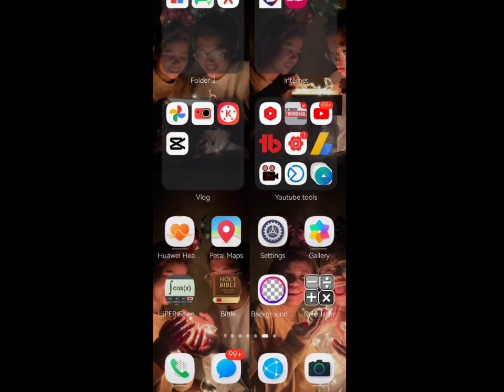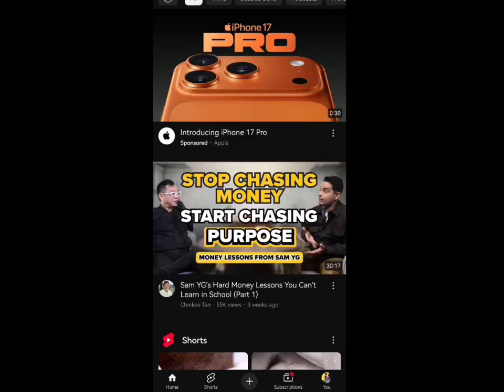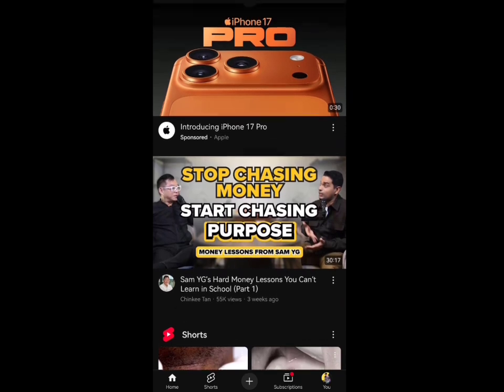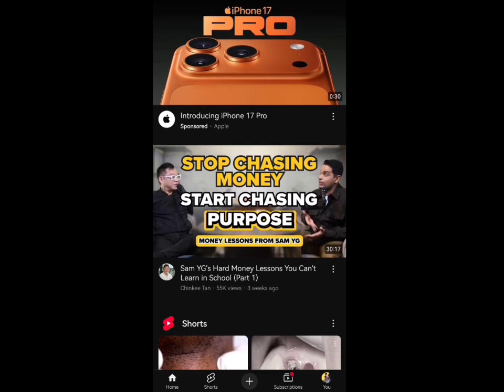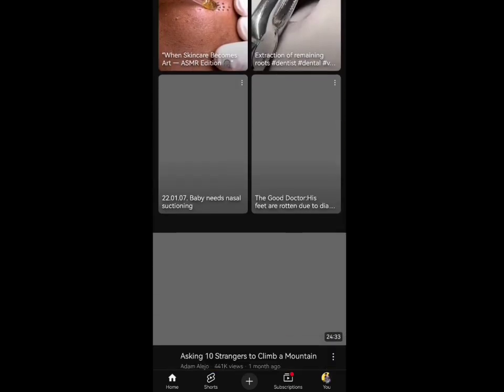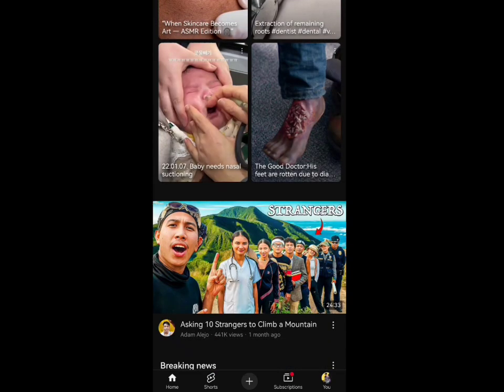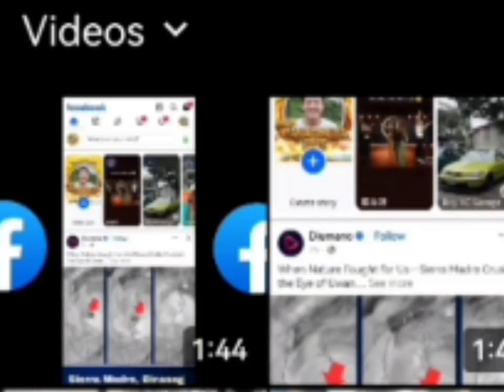How to Upload Videos on YouTube | Step-by-Step Guide for Beginners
Learn how to upload videos on YouTube quickly and easily! In this beginner-friendly tutorial, we’ll show you step-by-step how to add your videos, write titles and descriptions, choose thumbnails, set privacy settings, and optimize your content for maximum reach.

Whether you’re starting your YouTube channel or just uploading your first video, this guide will help you get your content online without any hassle.